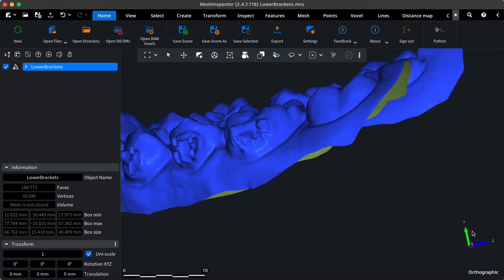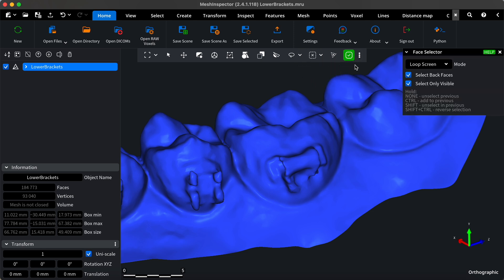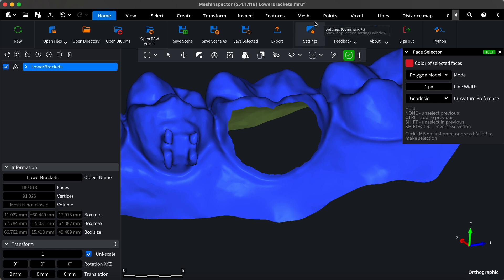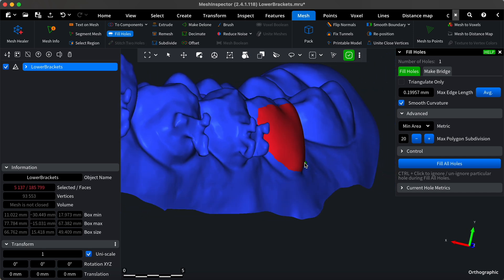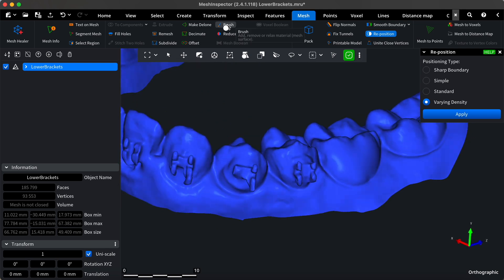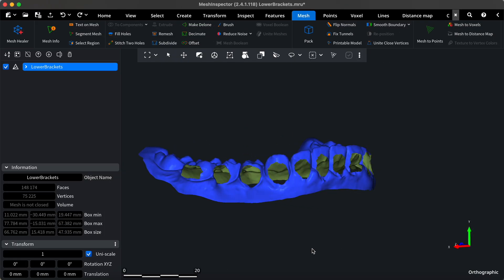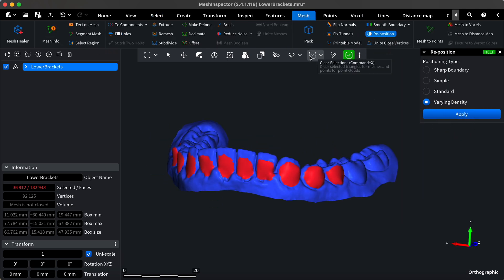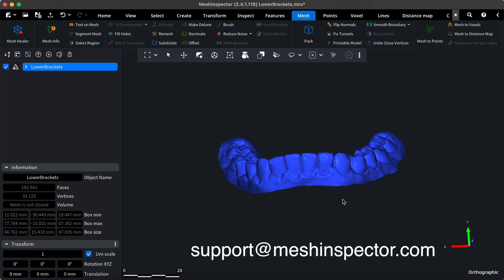How to Remove Brackets off 3D Orthodontic Model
In this video, learn how to remove brackets from a dental mesh scan, an essential step for dental technicians to ensure accurate models and precise dental appliances. Follow our detailed guide on selecting and deleting brackets, filling holes, and refining the mesh for perfect results.